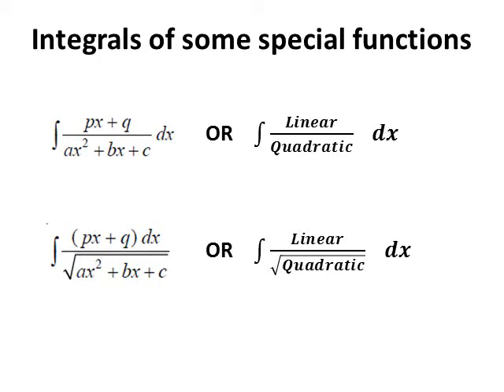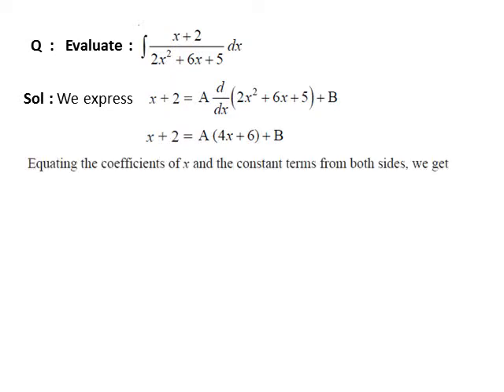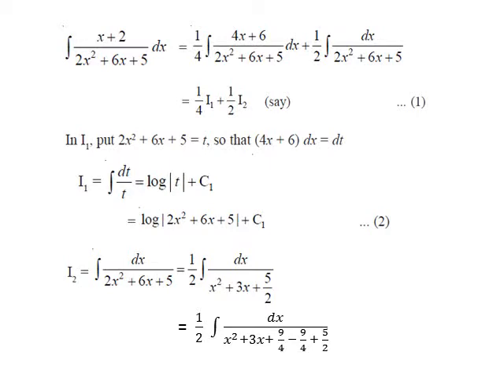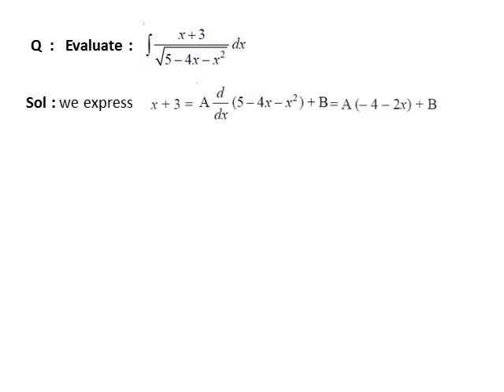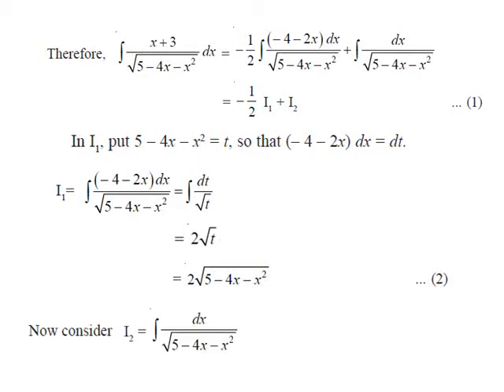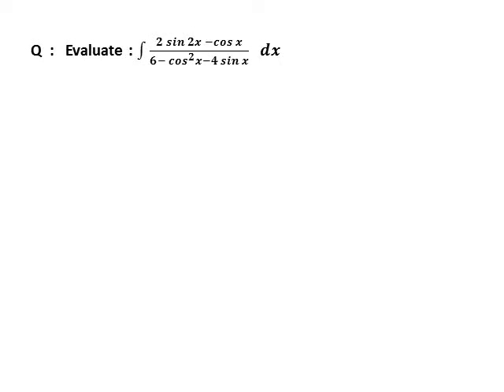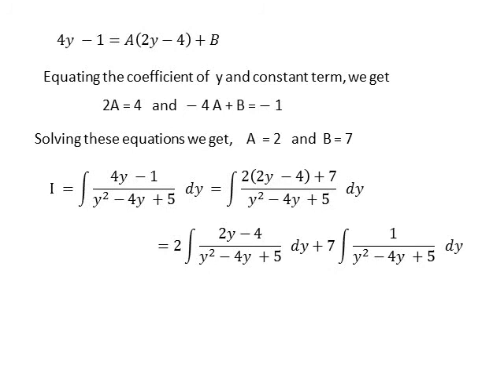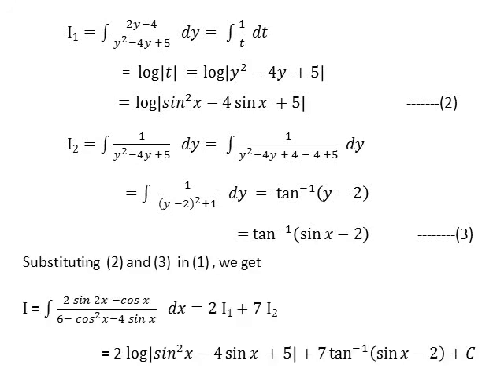Class 12- Maths-Chapter 7 -Part 9